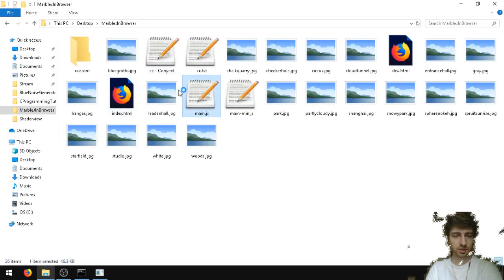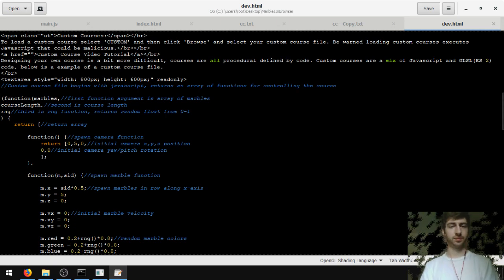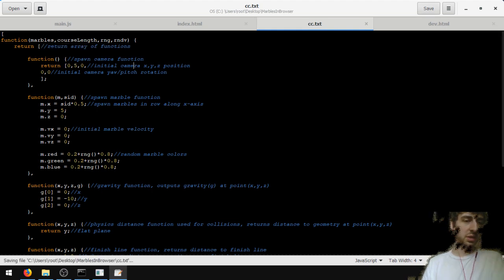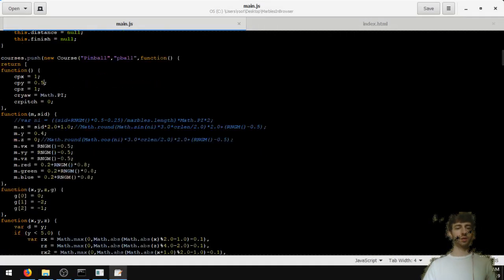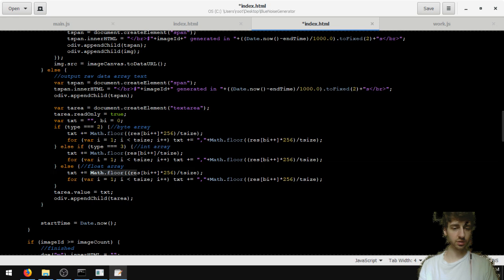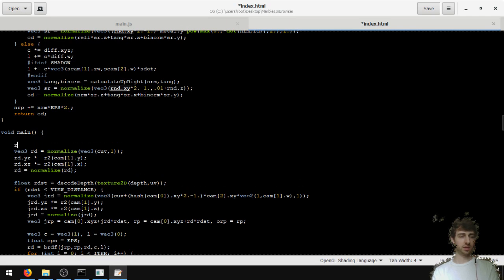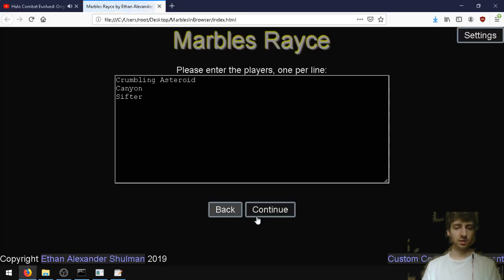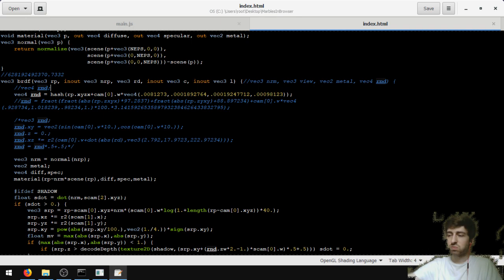developing raytraced marbles game (July 22 2019 Live Stream)